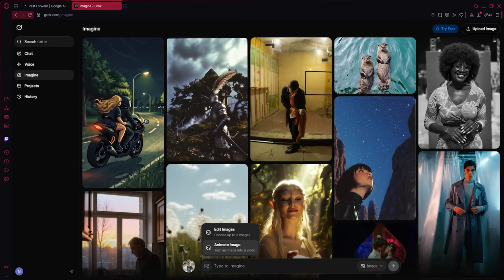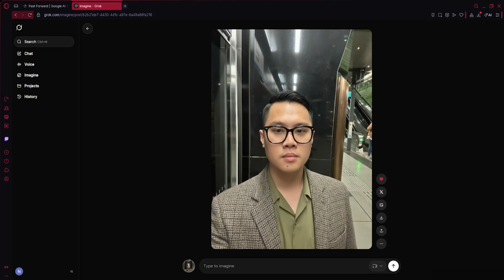ZERO PROMPTS! Google Gemini’s New AI Magic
Stop writing long prompts!  In this video, I reveal the smartest way to use AI right now. Google Gemini AI Studio just dropped a massive update that allows you to transform one single selfie into different eras from the 1950s to the 2000s with zero prompting.